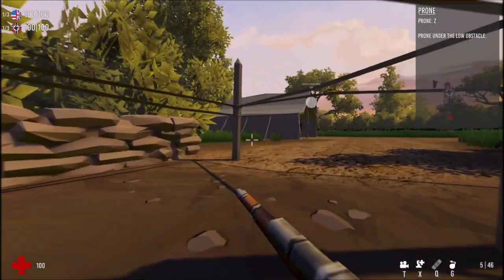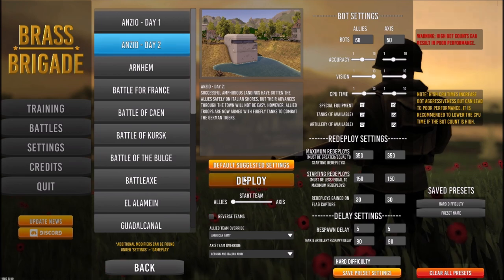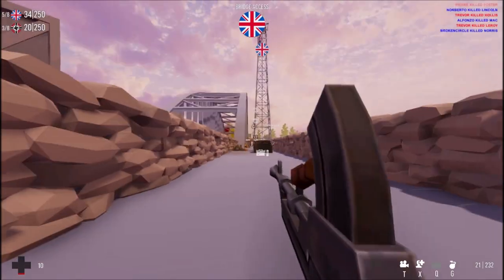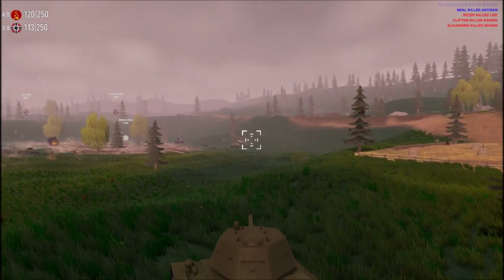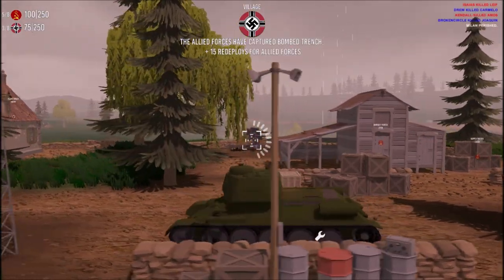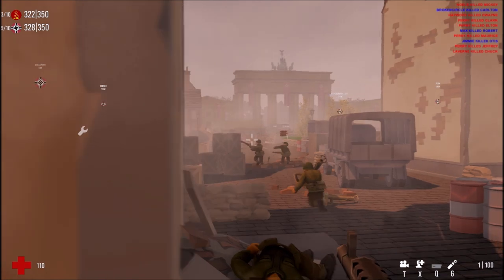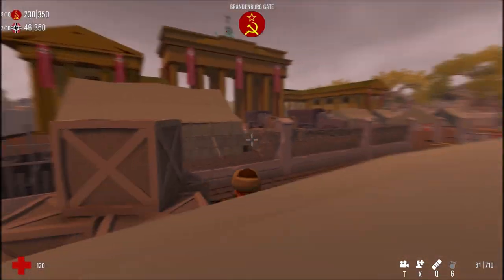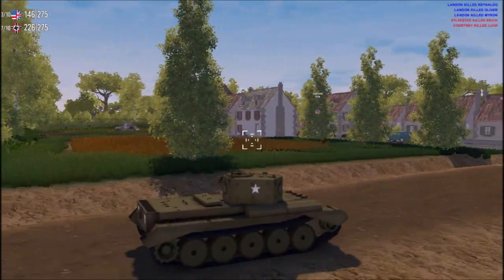Brass Brigade: Indie Singleplayer WW2 FPS (Review/First Impressions)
Today we look at Brass Brigade, a Battlefield inspired WW2 FPS meant to be enjoyed in single player. I love this game so far.